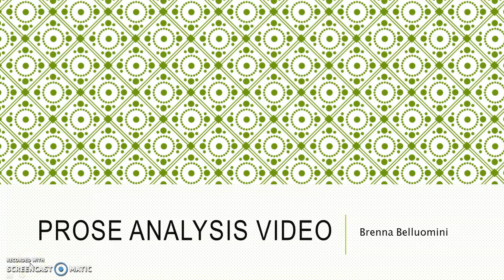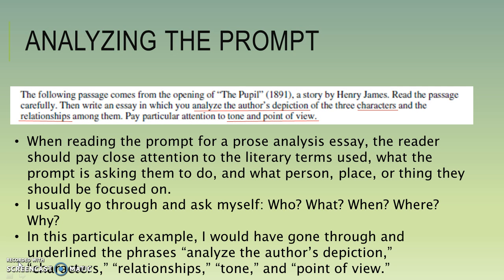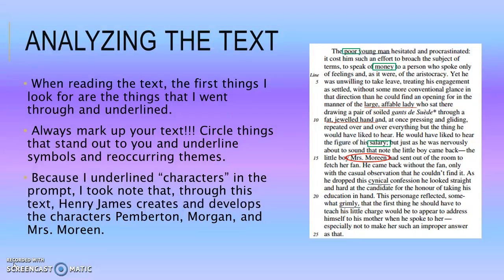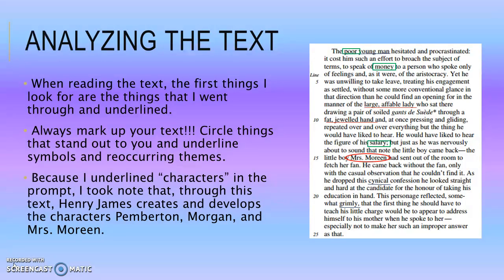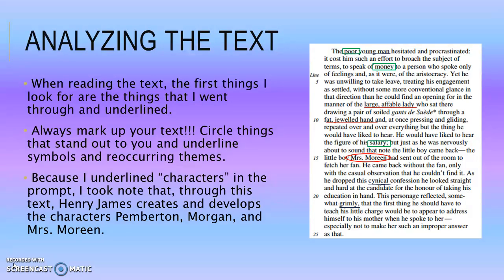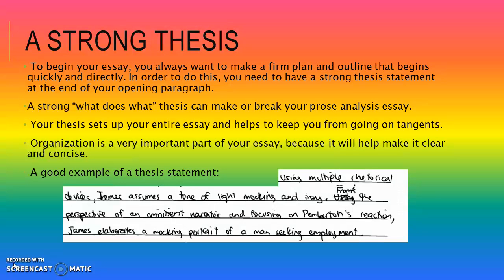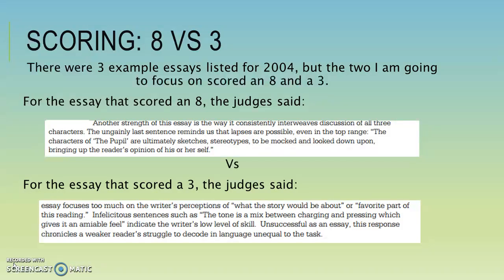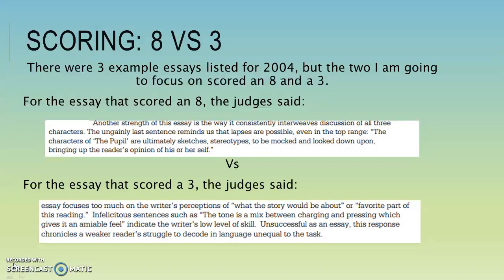Prose Analysis Essay Video. AP Lit, 2004 Form A.